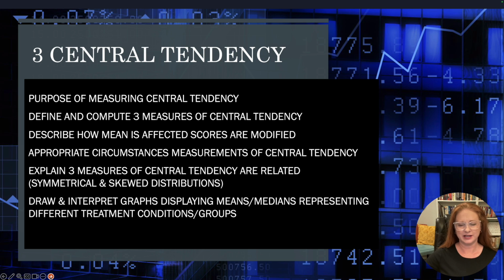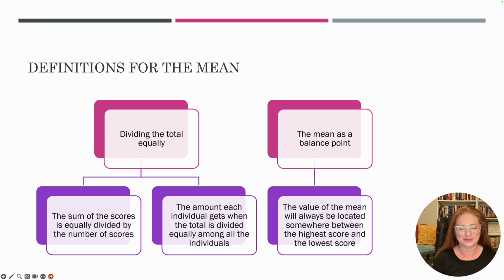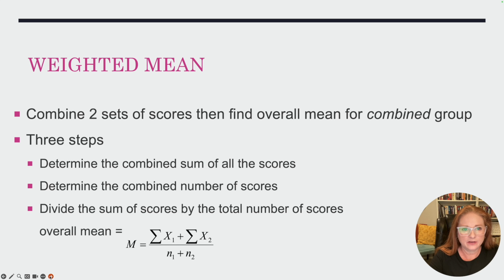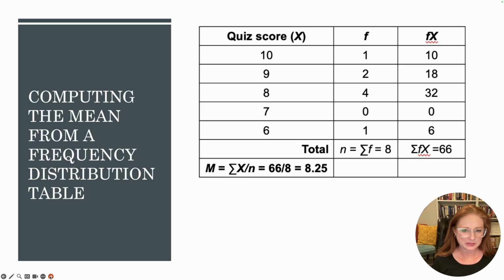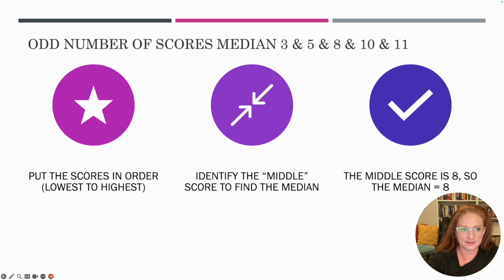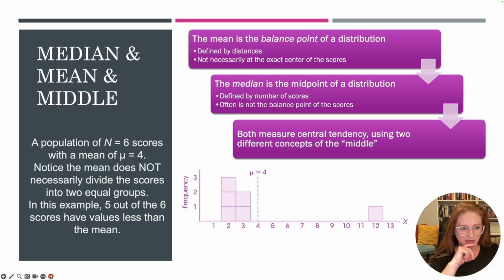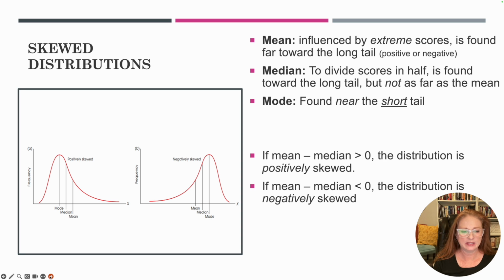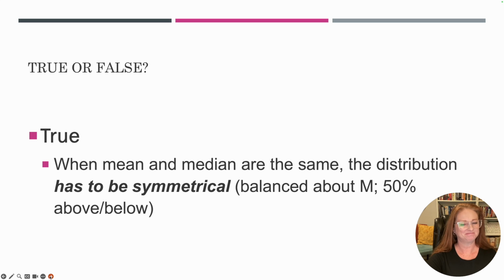3 Central tendency